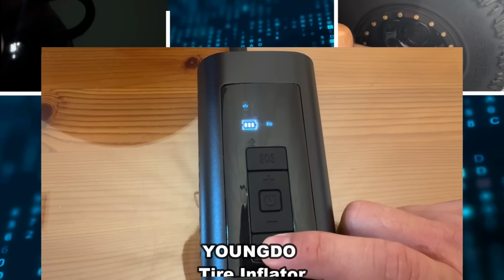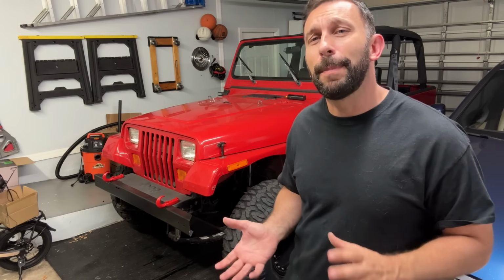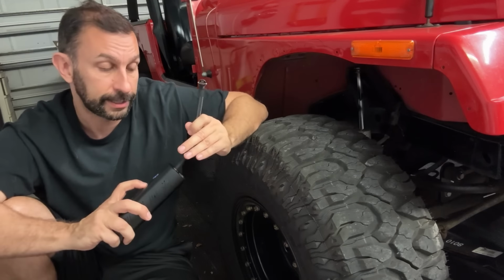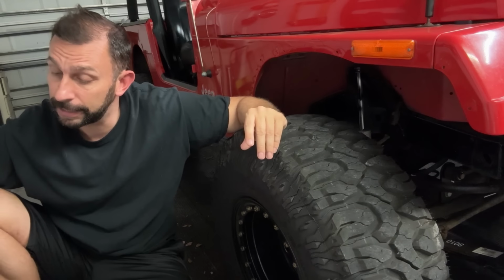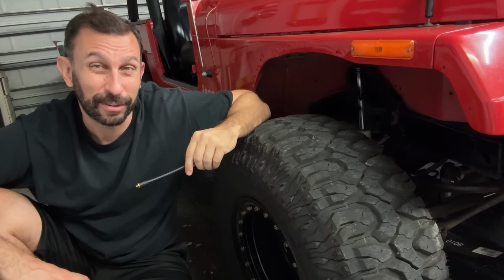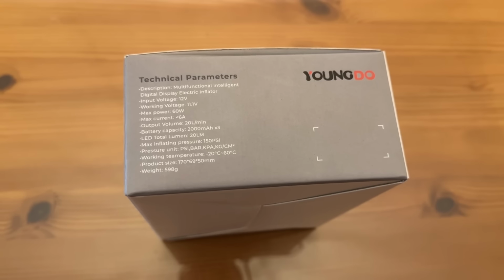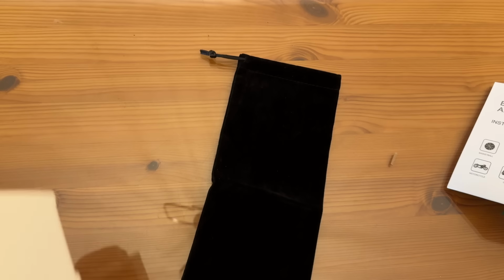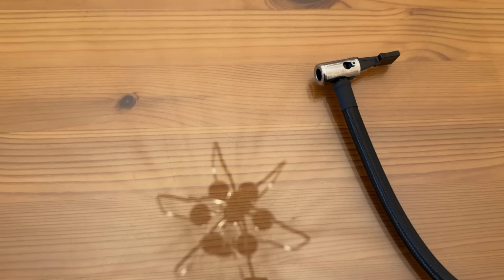YOUNGDO Tire Inflator Portable Air Compressor 150 PSI